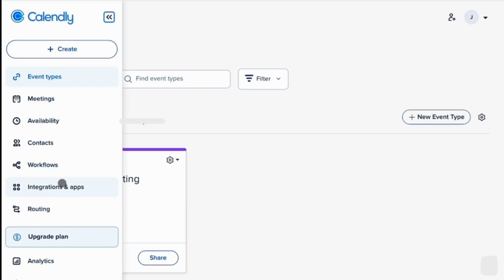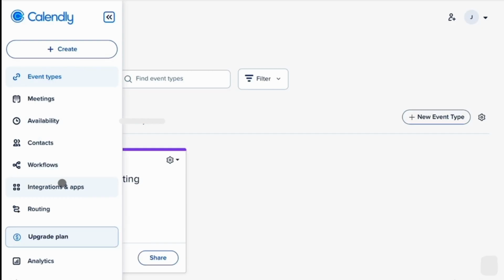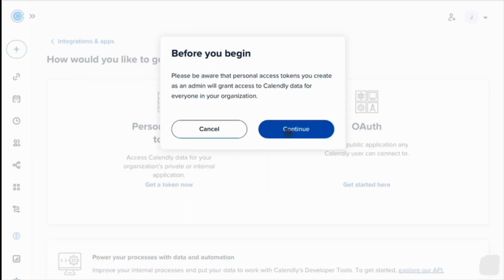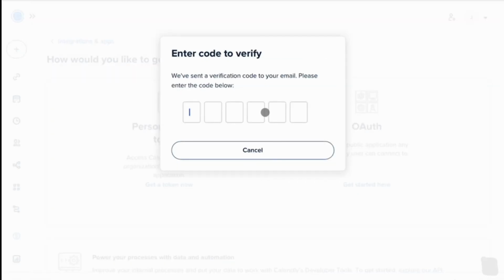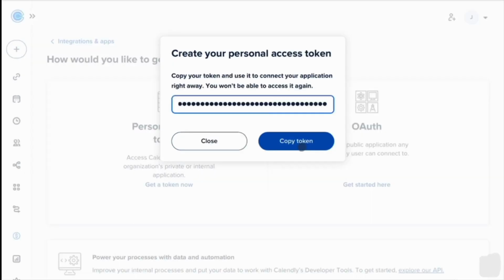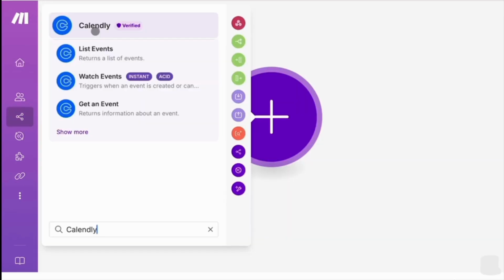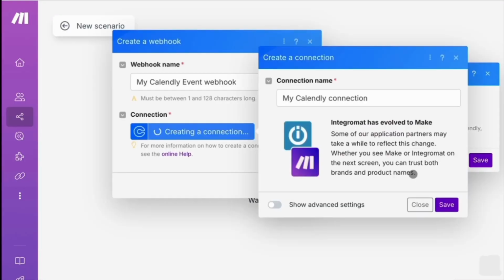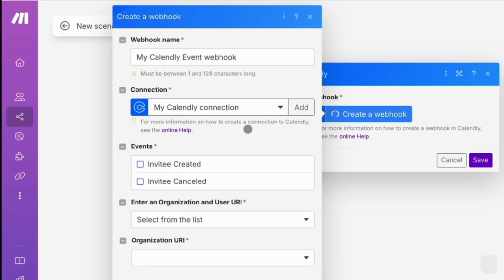How to Connect Calendly to Make.com 2025 | Integrate Calendly to Make.com (EASY GUIDE)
Want to automate your scheduling workflows? In this step-by-step tutorial, I’ll show you exactly how to connect Calendly to Make.com.

You’ll learn how to integrate Calendly with Make.com, set up triggers when someone books an event, and create automated actions like sending emails, updating CRM records, or adding tasks. I’ll also share tips for building advanced workflows that save time and reduce manual work.